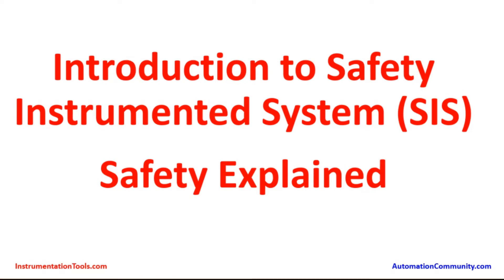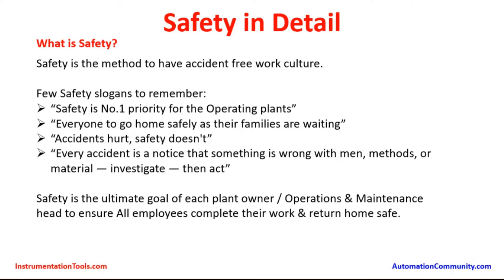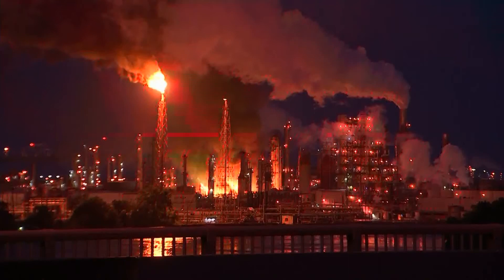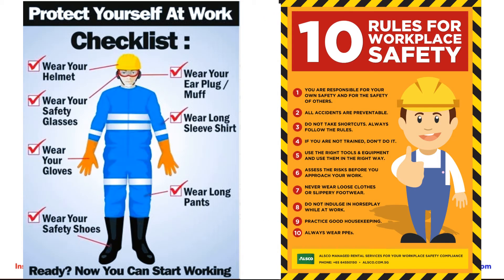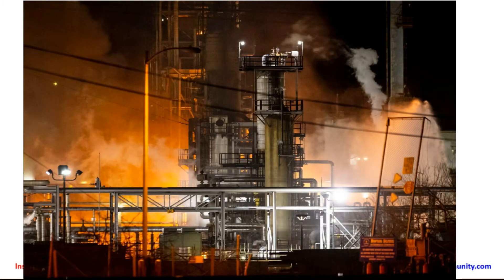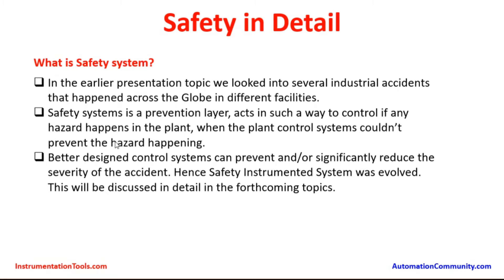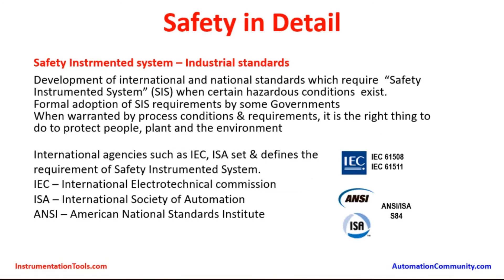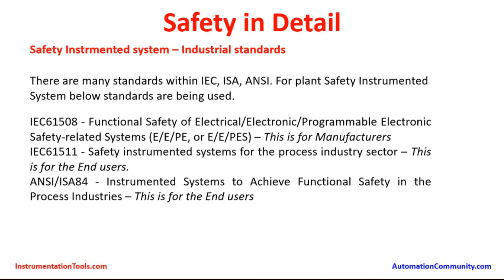What is Safety? Why do we need Safety? - Safety Instrumented System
In this video, you will learn what safety is? why do we need safety in industries, and safety instrumented systems and their standards?.

## Video Topics ##
0:00 What is Safety?
1:45 Why do we need industrial safety?
4:13 What is Safety System?
5:20 Safety Instrumented System
6:07 Industrial Standards